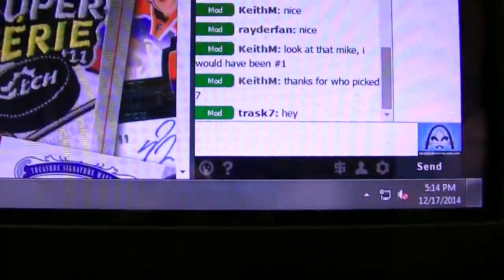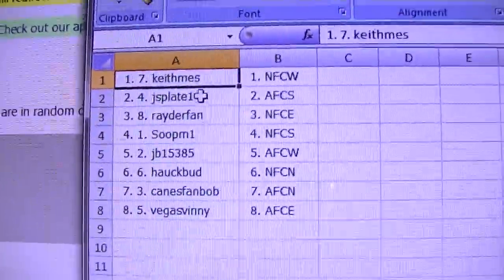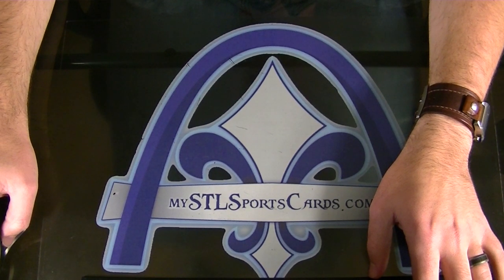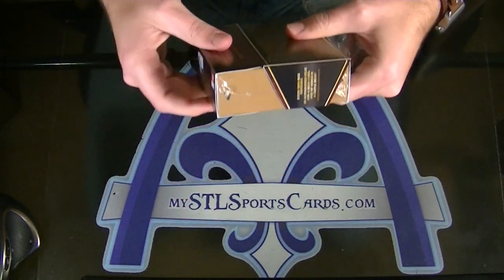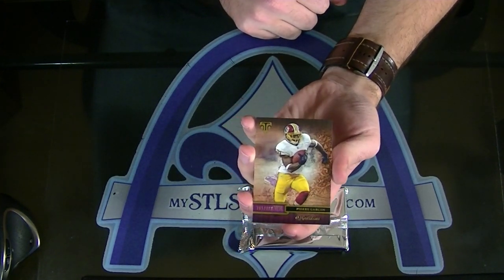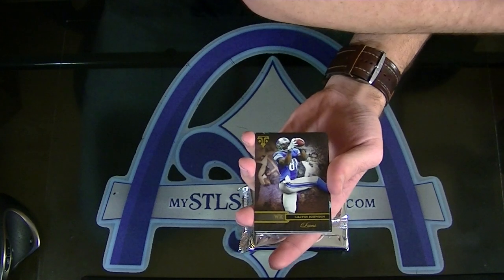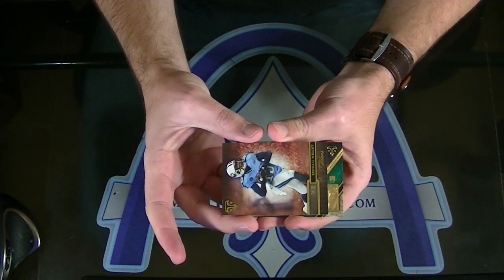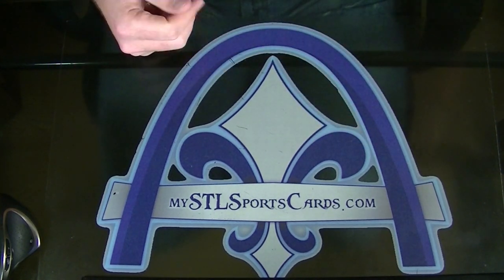BREAK BATTLE - 2014 Topps Triple Threads Football DIVISION Group Break